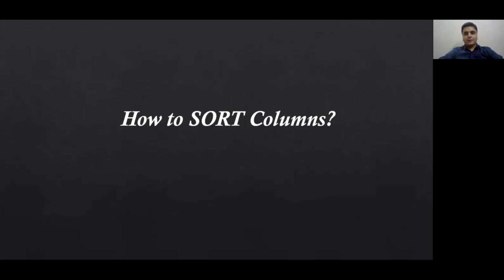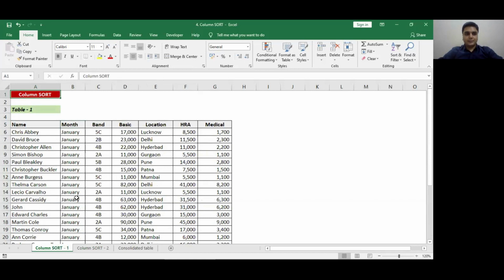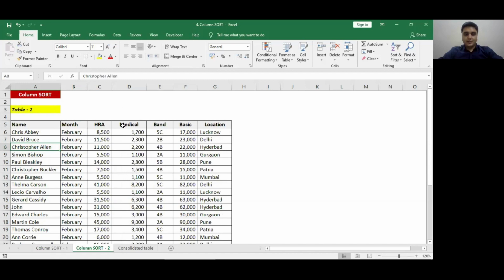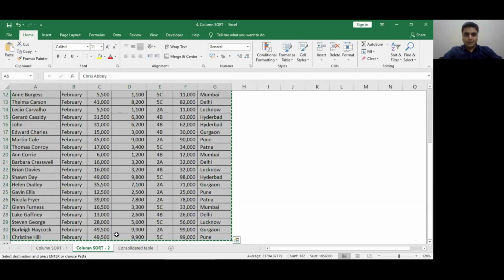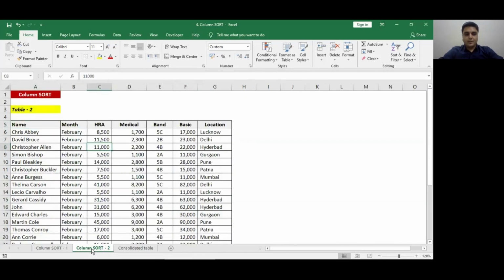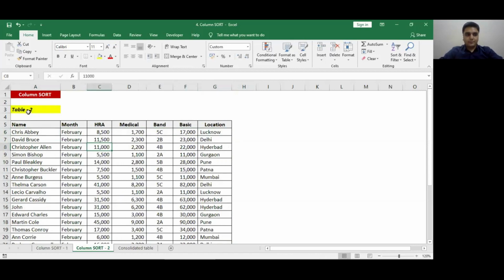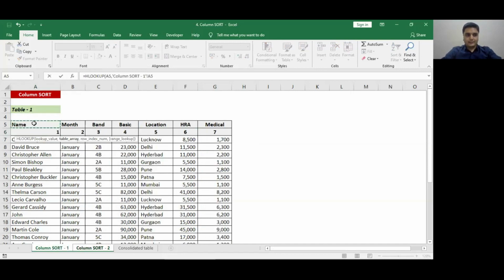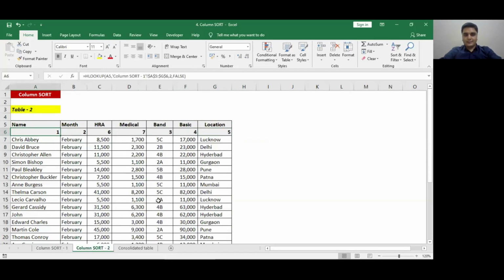Excel Tip 4 - How to SORT Columns | Excel Tips and Tricks - Excel Tip of the Day Series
Excel Tip of the Day Series | Excel Tip 4 - How to SORT Columns discussed by CA. Deepak Garg.
Excel Tip of the Day Series - Excel Tips and Tricks - Excel Tip 4 - How to SORT Columns